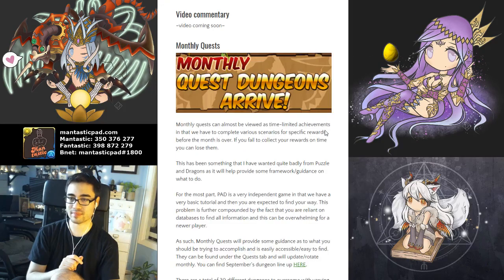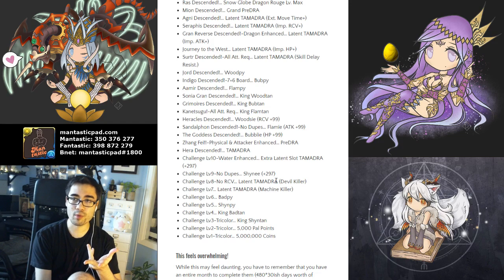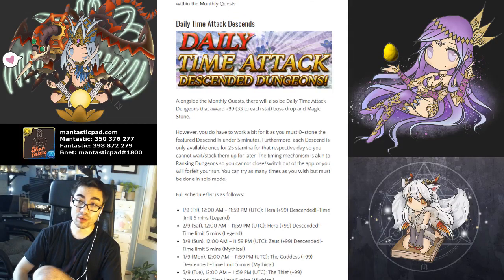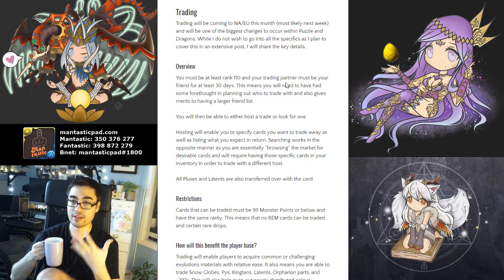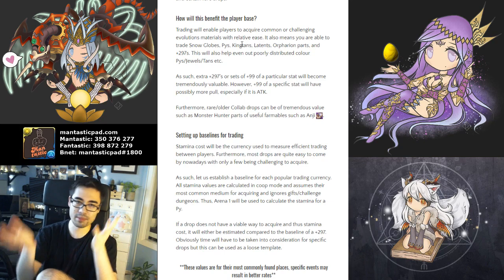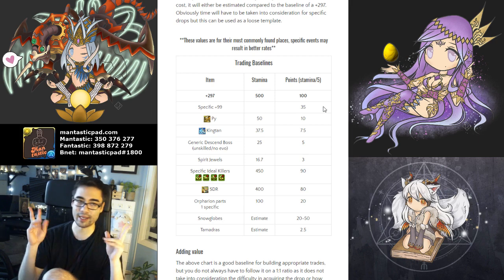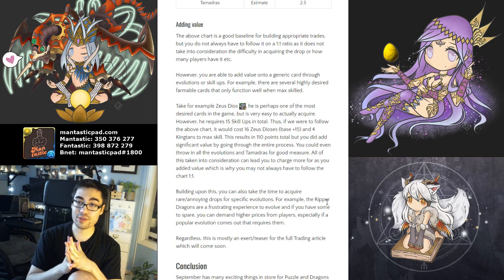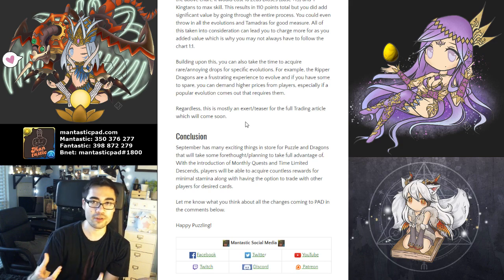[Overview] Big Changes Coming in September for PAD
Happy Puzzling!